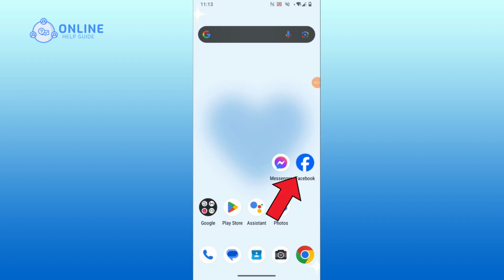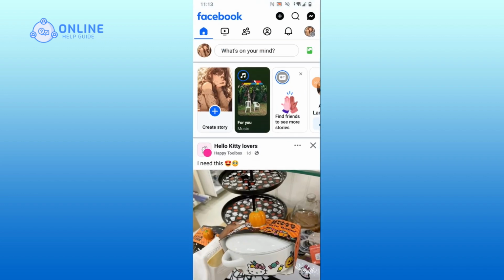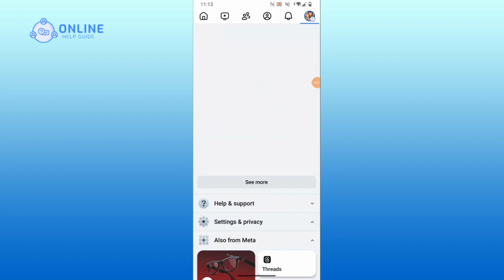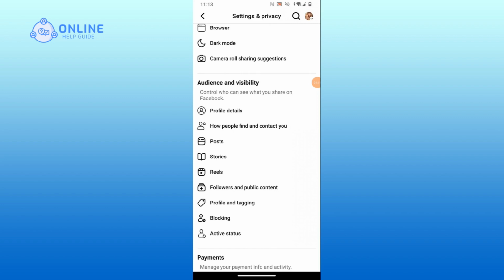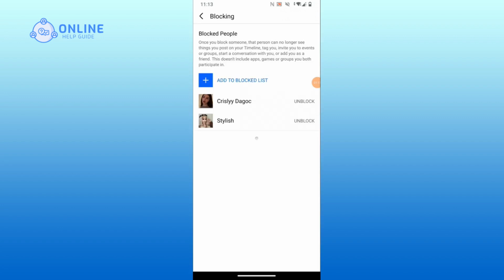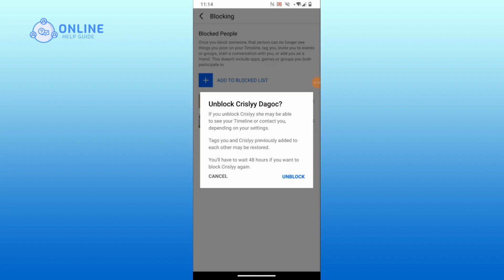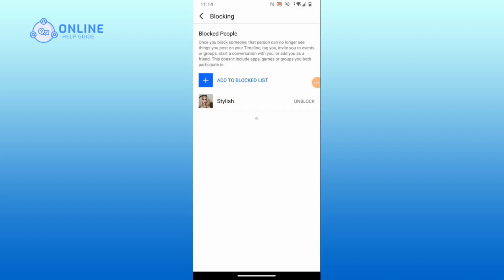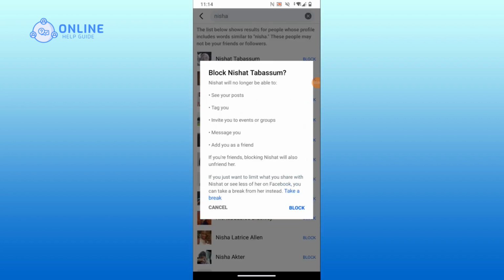How To Manage Block List On Facebook 2025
Learn how to efficiently manage your block list on Facebook with this step-by-step tutorial. Whether you want to review, unblock someone, or add new users to your block list, this guide has got you covered. Understand where to find the block settings, how to manage blocked accounts, and ensure your Facebook experience remains secure and personalized. Perfect for those looking to take control of their privacy settings and maintain a safe social environment. Watch now to get complete insights into managing your block list effectively on Facebook!